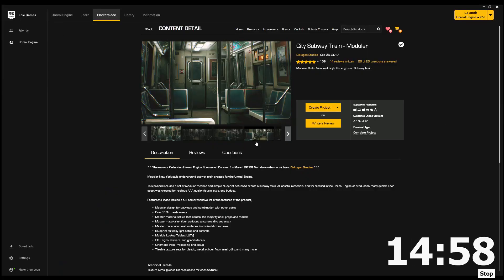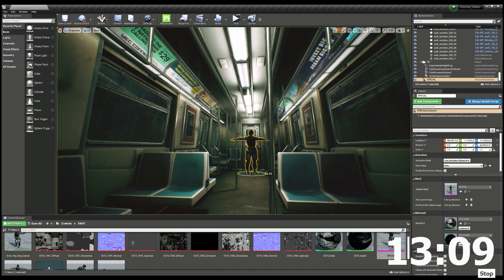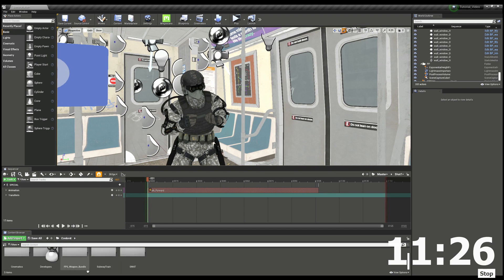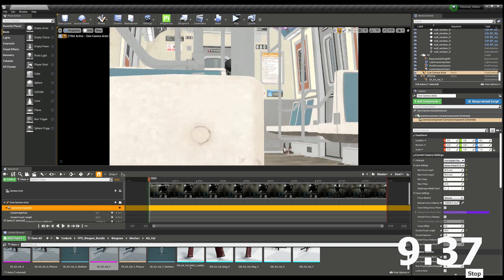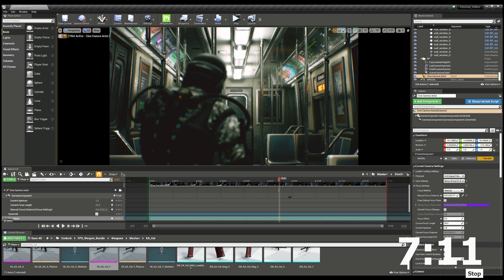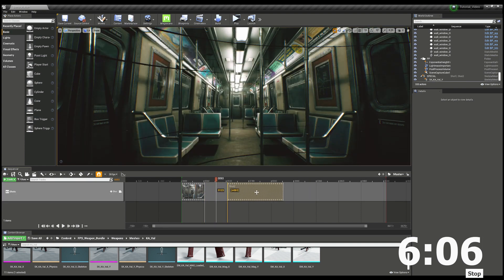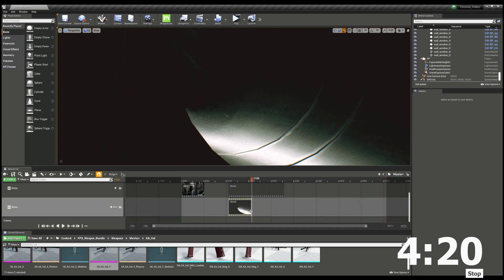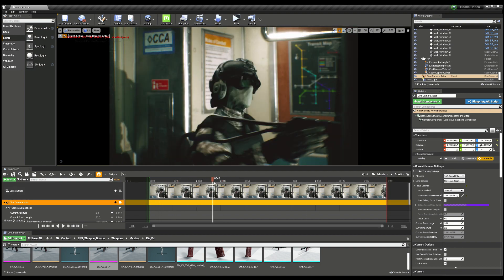Virtual Production - Make your first scene in LESS THAN 15 MINUTES!!!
Make your first animated sequence in less than 15 minutes! I will be going over the basics of Unreal engine 4 to create a small scene you can use right now for your videos! I hope you enjoy!